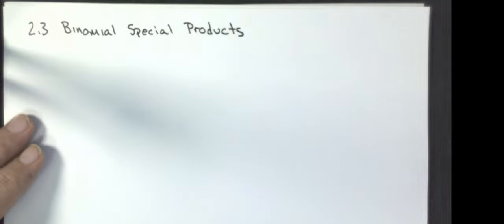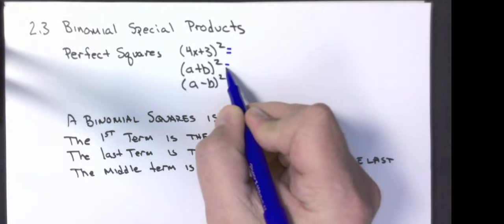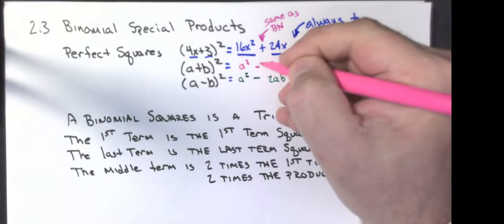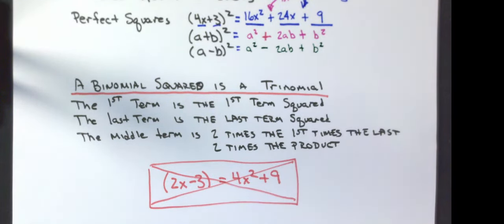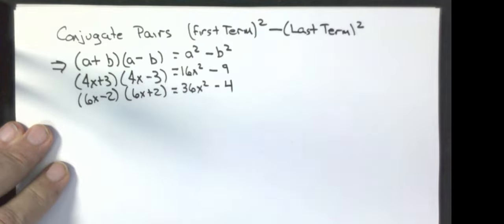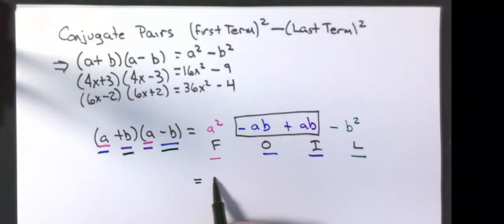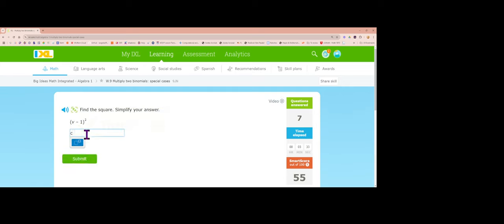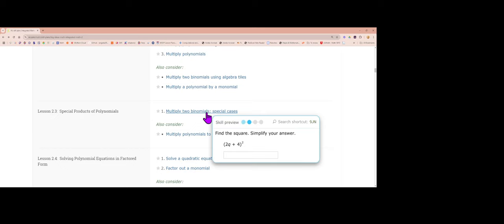IM2 2.3 Multiply Binomials Special Cases